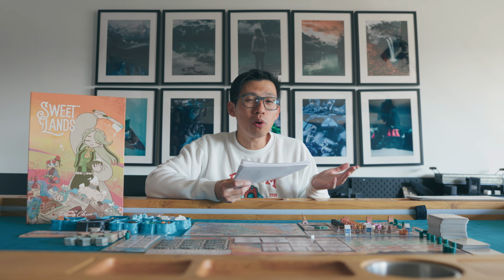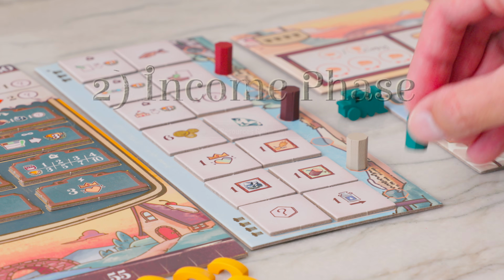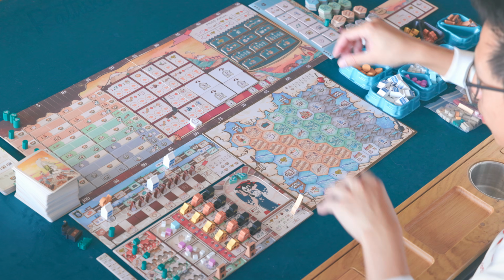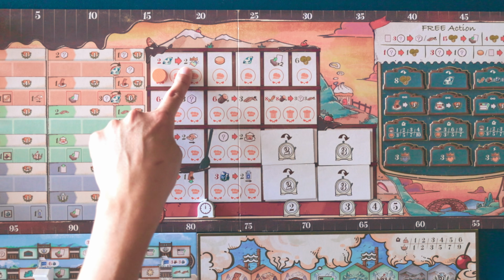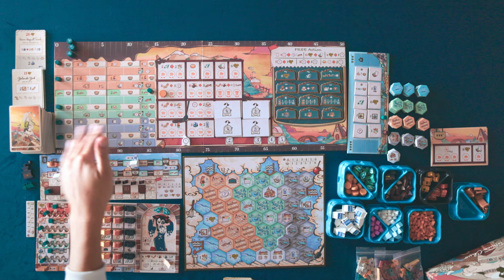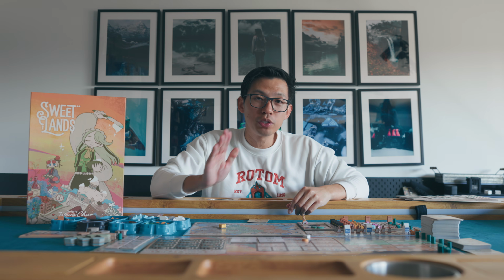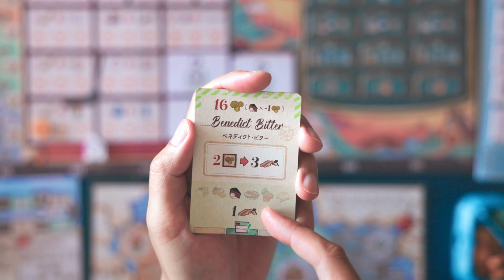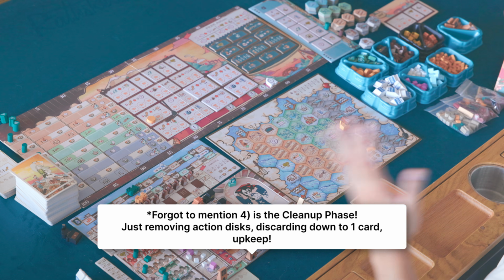A Refreshing Theme for Heavier Eurogames! Sweet Lands Review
Sweet Lands is a heavy eurogame all about building your sweet kingdom! You'll be building out cities, inviting Cookie Rabbits to your city, and connecting to different harbors. Today's video will be diving into this 1-4 player game giving my thoughts along the way~

This game is designed by Totsuca Chuo, art by Tatsuki Asano, and published by uchibacoya.

My Gaming Table the Wolf Pack!

Gear I Use